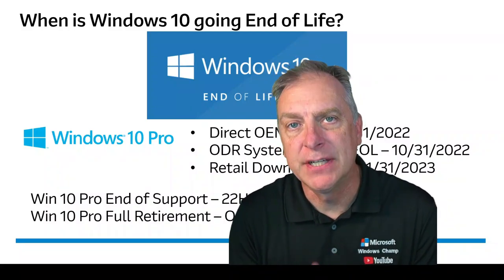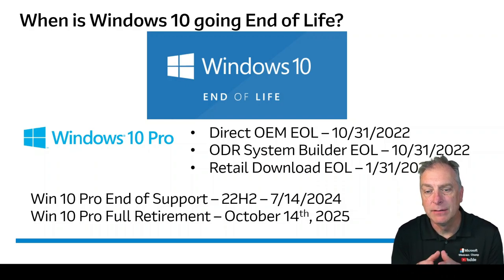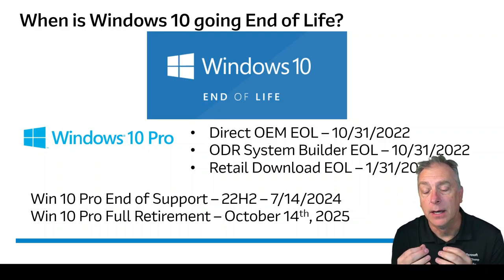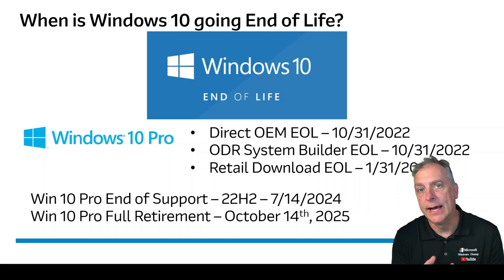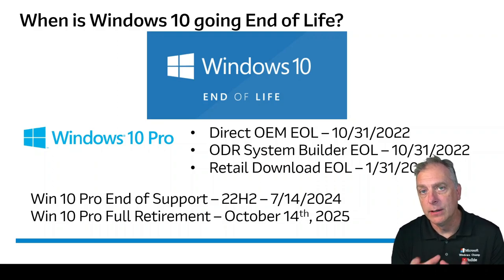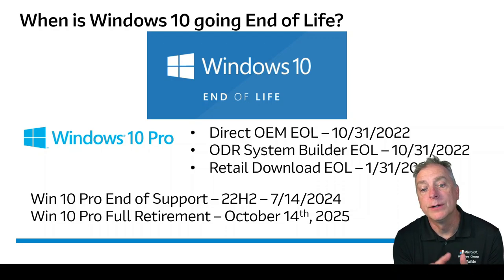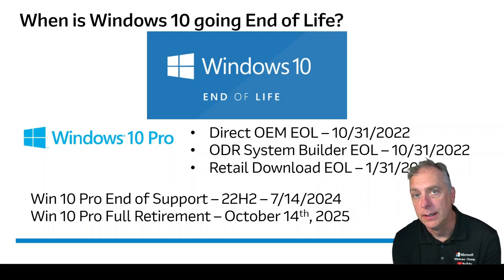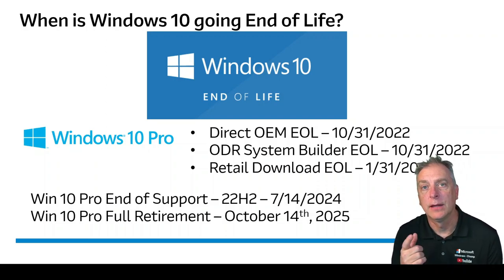Windows 10 is now End of Life, what now?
Although Windows 10 Home and Pro have officially gone End of Life and the support is ending in 2024 as well as being retired in 2025, you can still move your product over to Windows 10 IoT Enterprise LTSC and keep shipping for many years!

0:25 - What does end of life mean
0:43 - What it means to the Direct OEM channel
1:36 - What it means to the OAR system builder channel
2:55 - What it means to Retail downloads
3:54 - Support
4:46 - Build versions
5:26 - Wrap Up